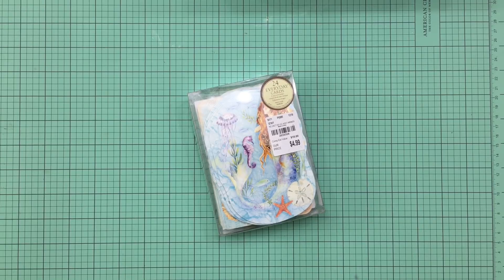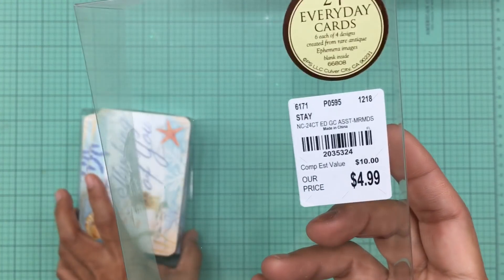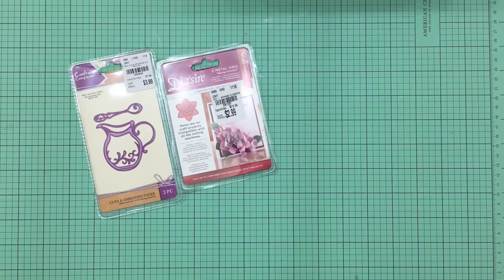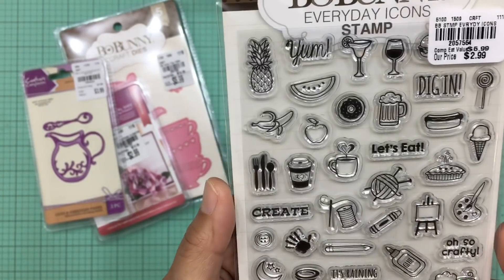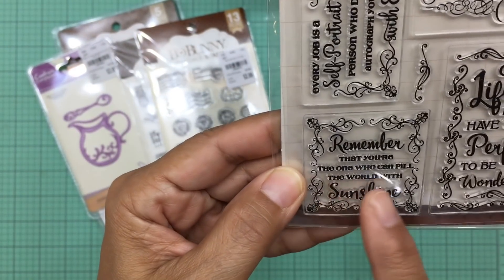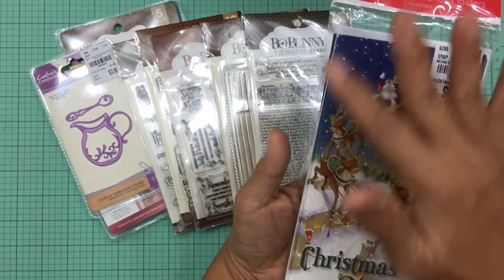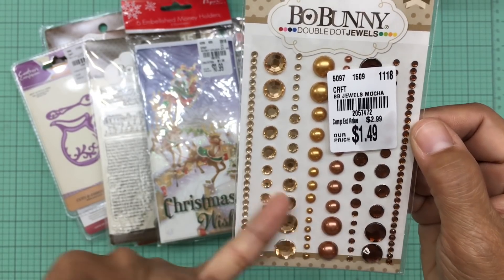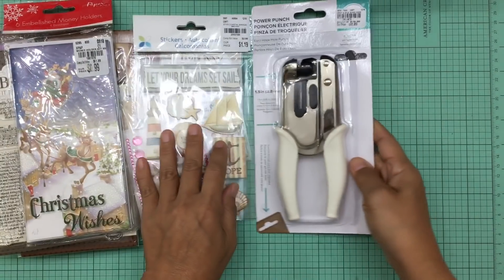Tuesday Morning Haul (December 2018)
December 2018 Tuesday Morning Haul.